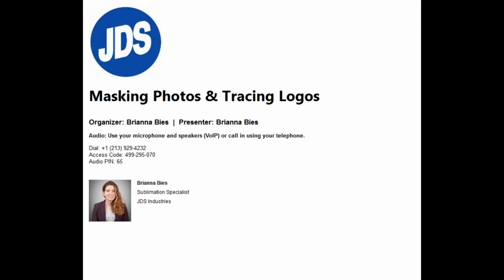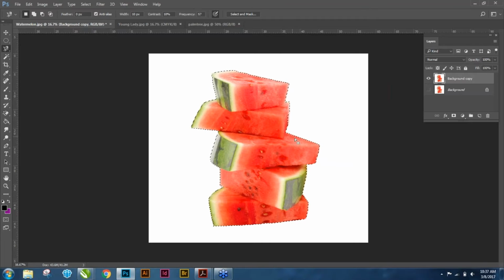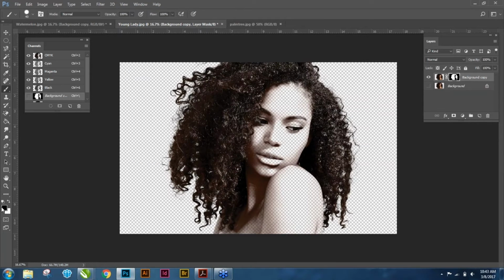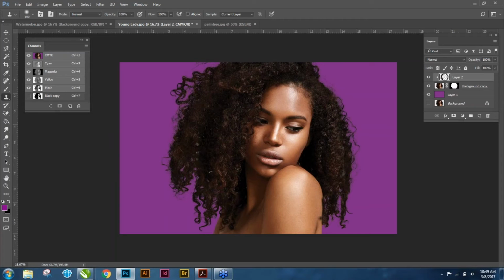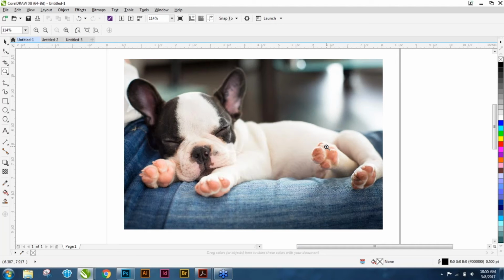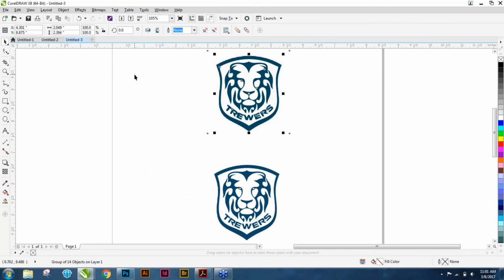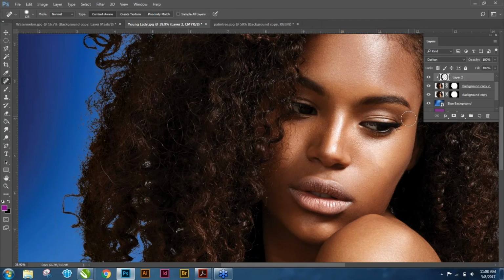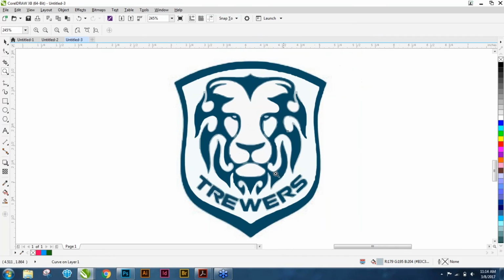Masking Photos and Tracing Logos by JDS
Join Brianna Bies for our latest webinar. You'll some great tricks to use in Photoshop and CorelDRAW.